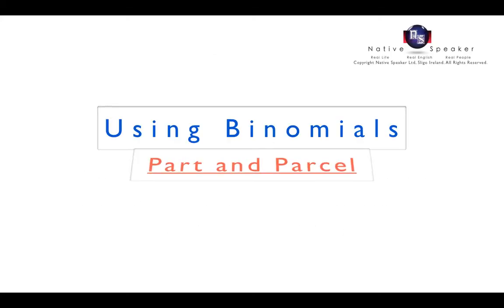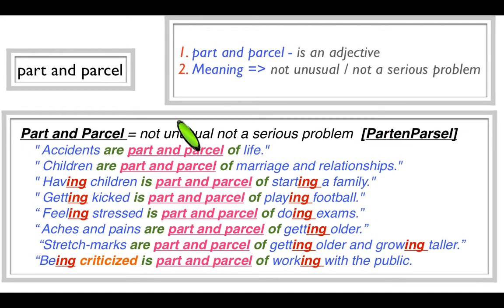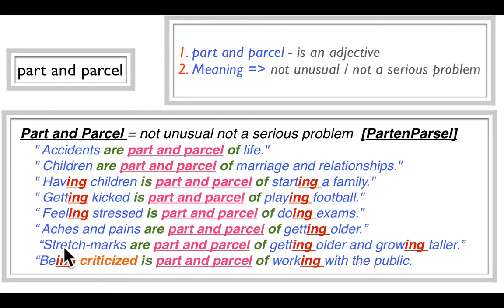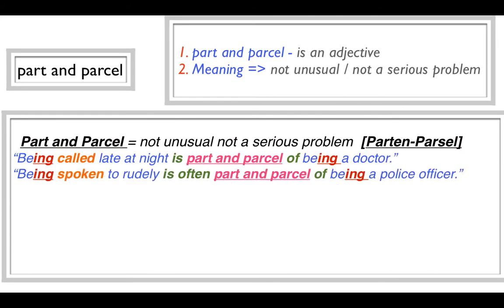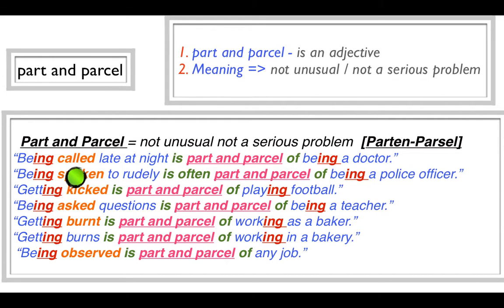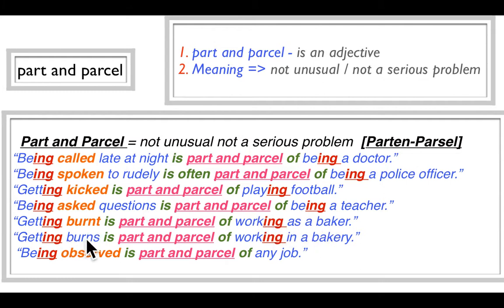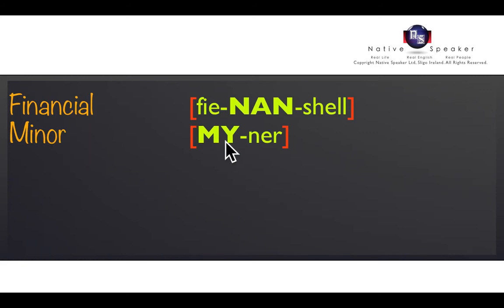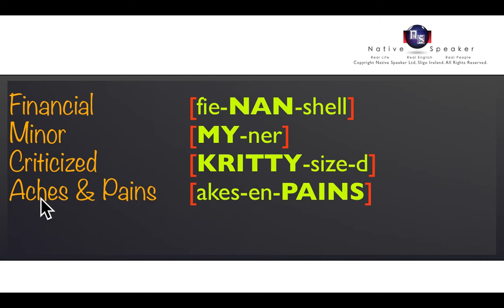Binomials Part & Parcel